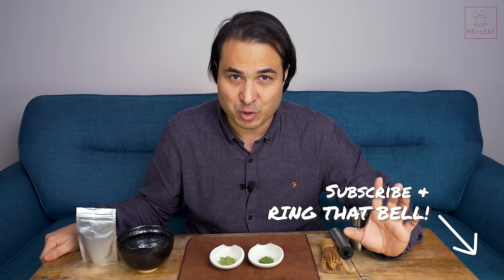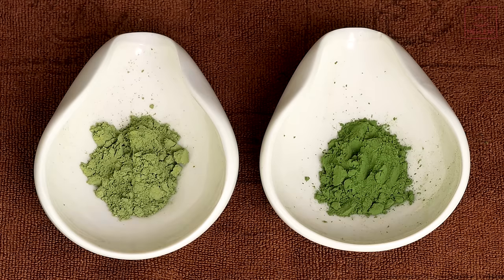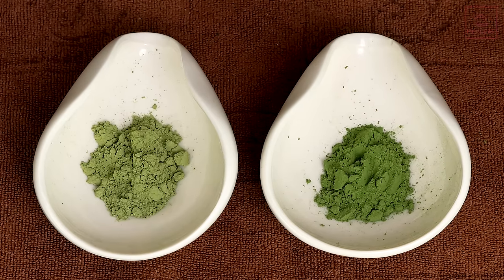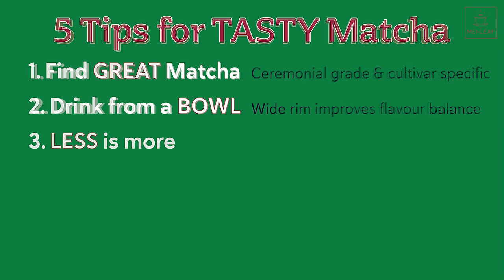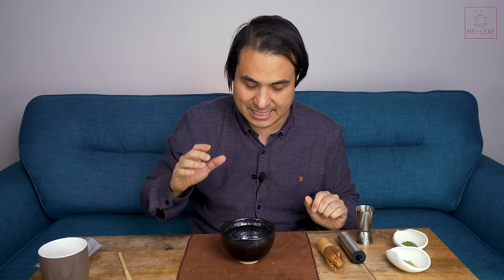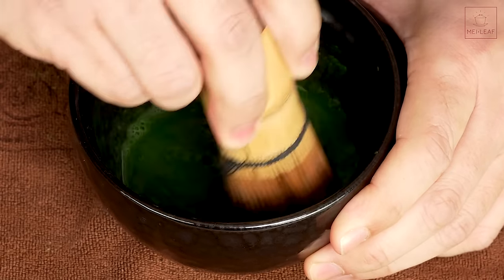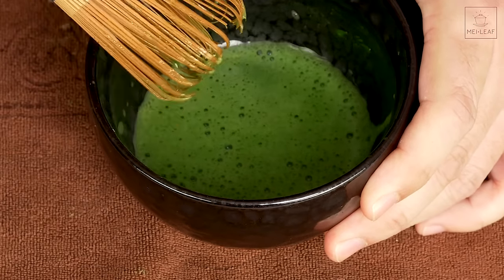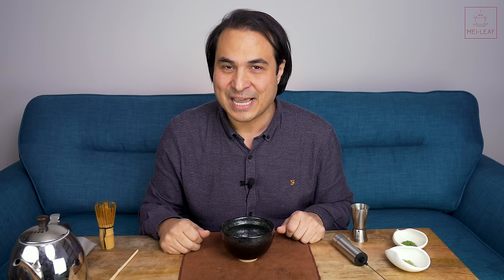EXPERT TIPS for making DELICIOUS MATCHA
Want to ACTUALLY ENJOY the taste of pure Matcha? Here are 5 expert tips and tricks to elevate your Matcha drinking experience. Transform your Usucha or Koicha with some simple and easy advice.